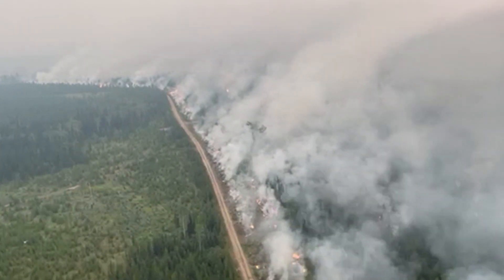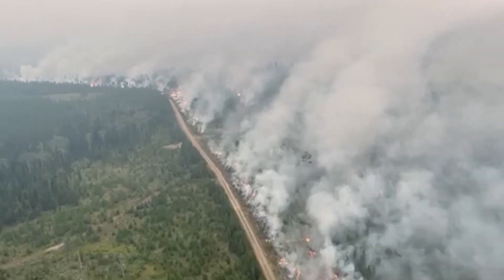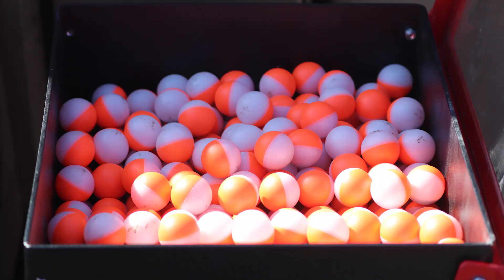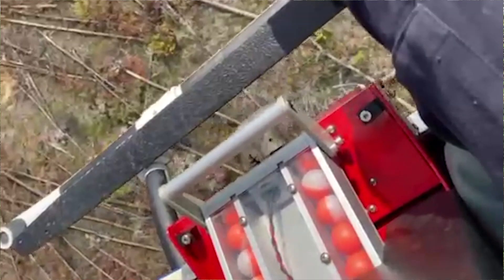Wildfire Information Video 2021 - Using Planned Ignitions as a Fire Fighting Tactic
Cariboo Fire Centre Information officer, Madison Smith chats with BCWS Wildfire Prevention Officer and Incident Commander from the Cariboo Fire Centre, Matt Lees about planned ignitions and when and how they are used as a fire fighting tactic.